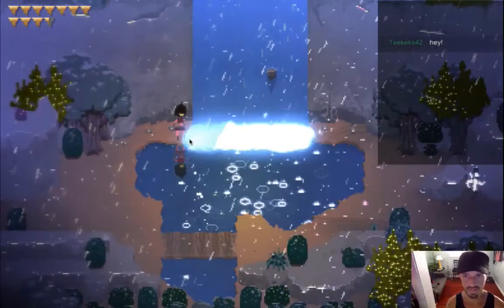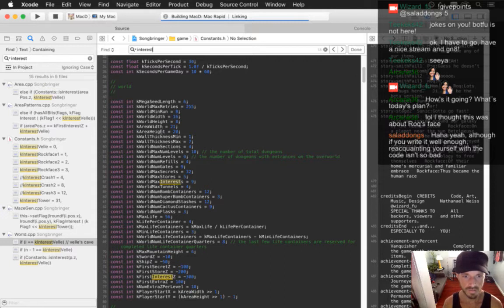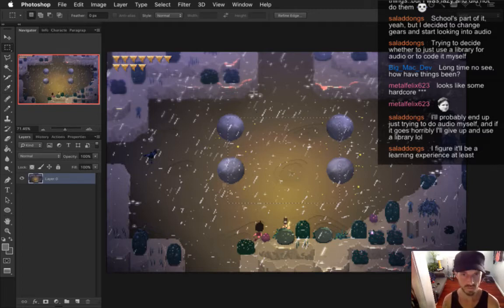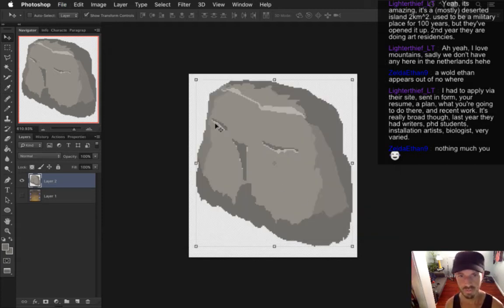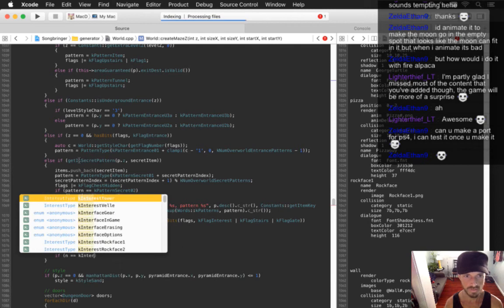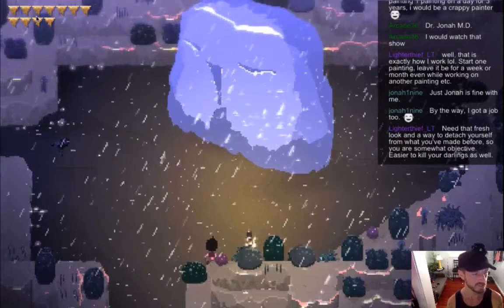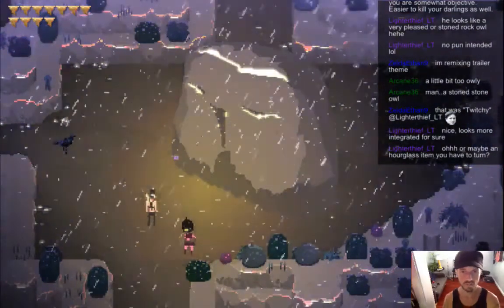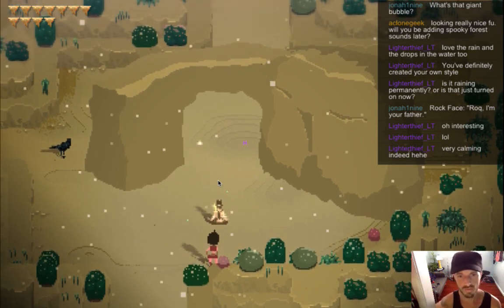Songbringer 451 - Rockface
Developing the action RPG Songbringer. A Zelda-inspired, pixel-art, indie game made by one guy. Today: creating an NPC named Rockface.